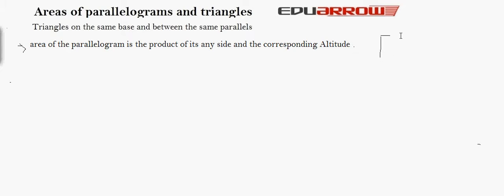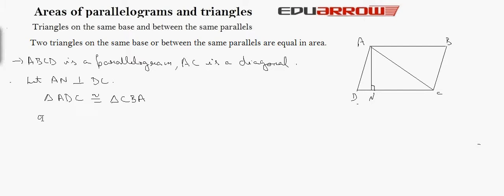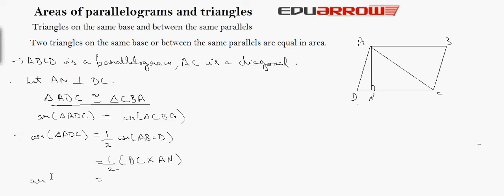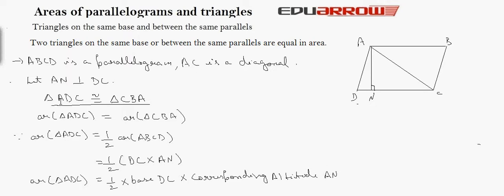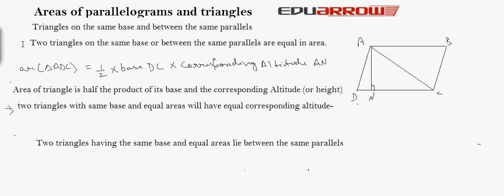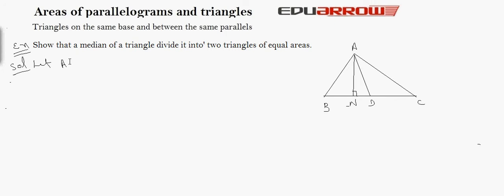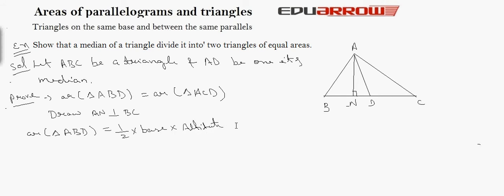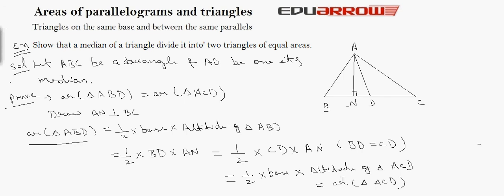Areas of Parallelogram and Triangle - 2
for more tutorials. In this we learn areas of parallelogram and triangle